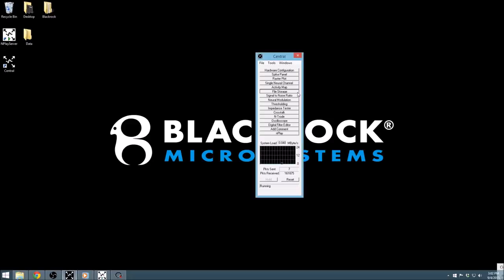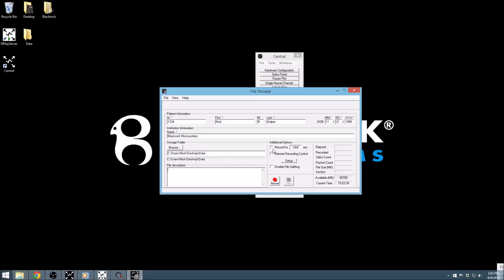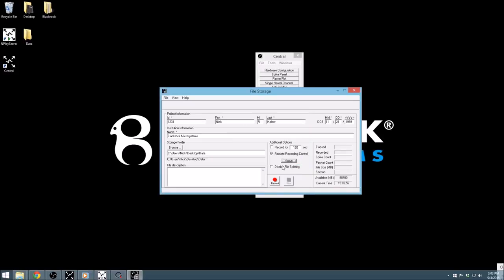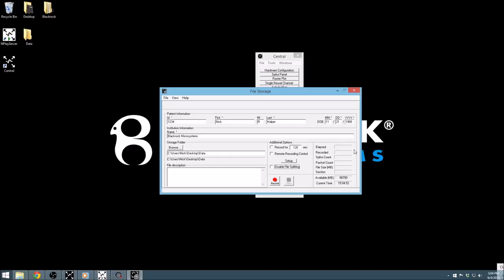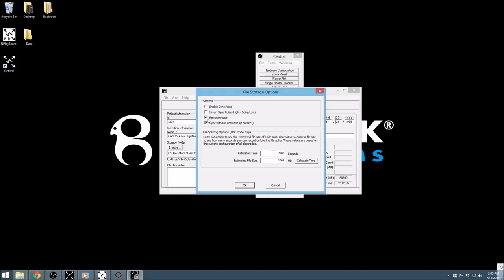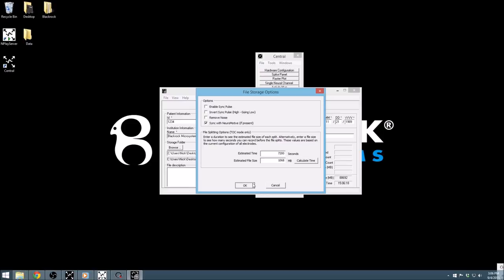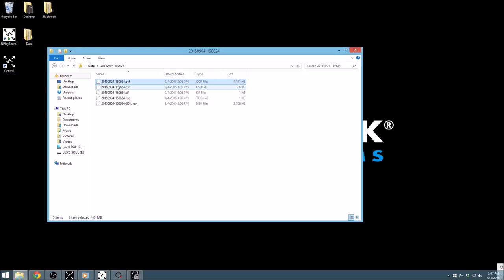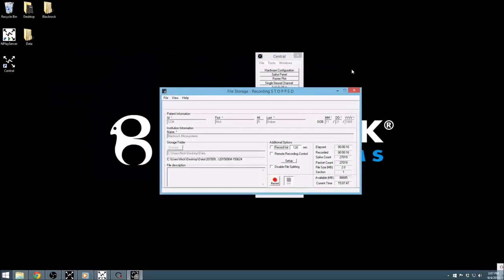Central File Storage NeuroPort